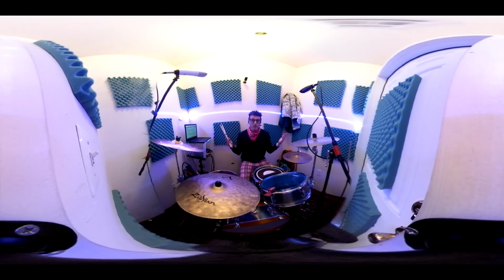Drumming 360° VR! Tama Club-JAM Mini Roland TD-6 Hybrid Electro-Acoustic Drum Set KODAK PIXPRO ORBIT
I just picked up this rad VR Camera, the Sony Pixpro Orbit 360 VR. It's very affordable and really cool! I did a little test with me playing some drums in my drum room in virtual reality! You can watch on your computer and use the WASD keys to look around, + and - keys to zoom in and out, or use a VR headset for the full experience! Follow Demonic Sweaters on Spotify or on Apple Music